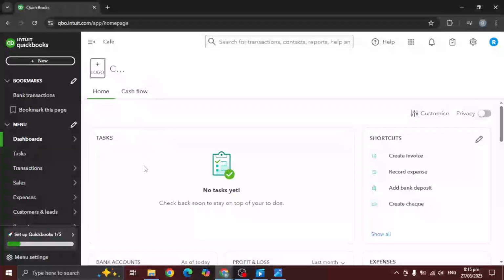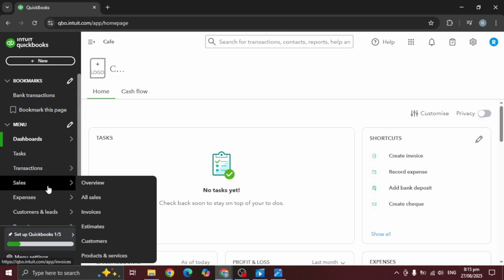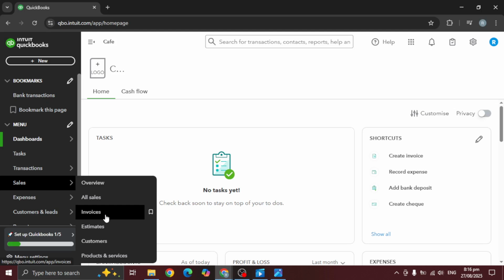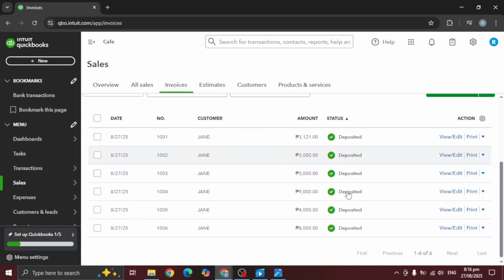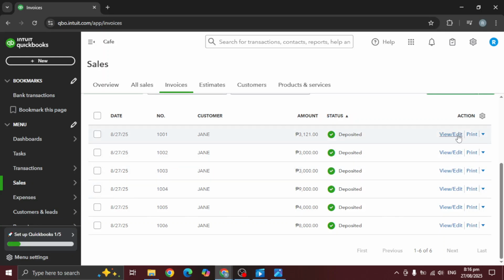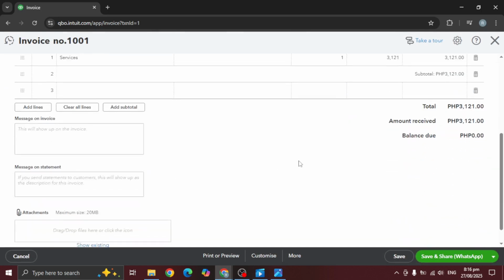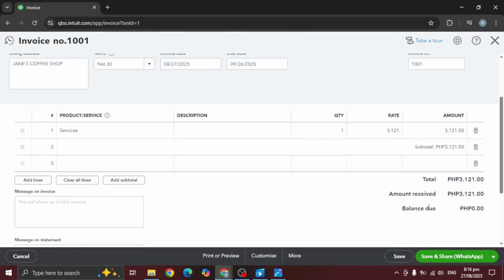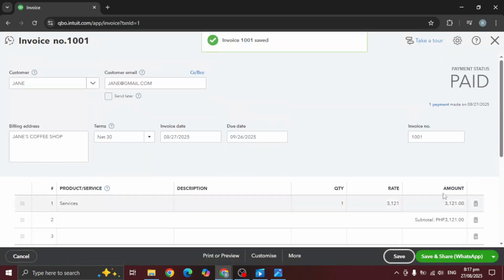How To Edit An Invoice In QuickBooks Online - [2025 Tutorial]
How To Edit An Invoice In QuickBooks Online.

In this video, I'm going to show you How To Edit An Invoice In QuickBooks Online.